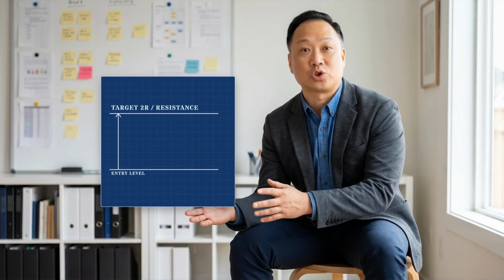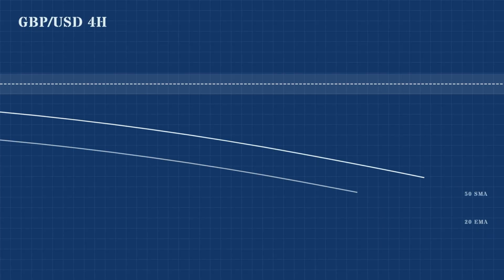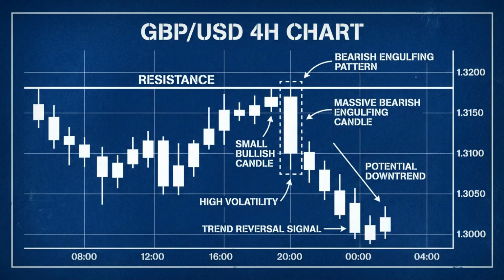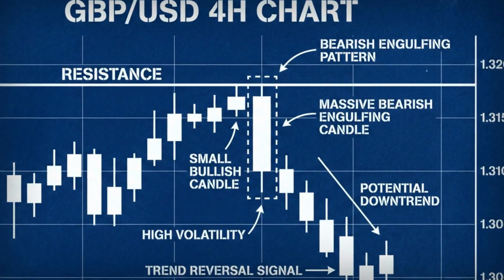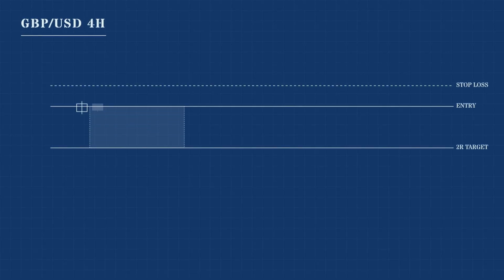Forex Trading for Teens - Part 7: The Main Forex Strategy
Forex course for teens and young beginners. Forex trading is risky, especially with leverage. No profits are guaranteed. Demo practice comes before real money. If you are under 18, follow broker rules, local laws, and parent/guardian requirements.

In this lesson: the main forex strategy: combining trend, zone, confirmation, risk, stop loss, and target into one repeatable plan.

Big Buys Houses / Mark Chu